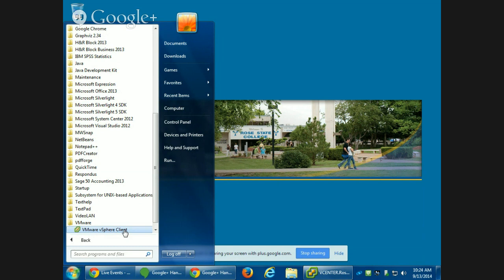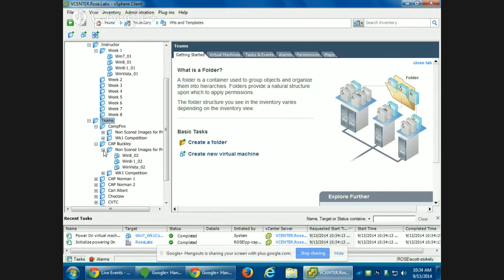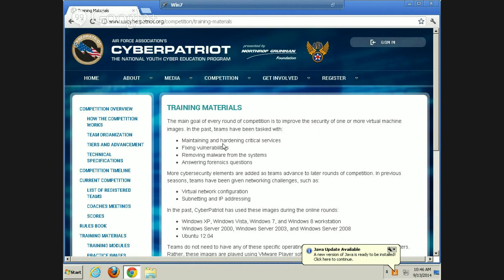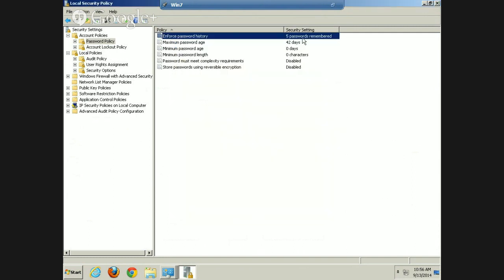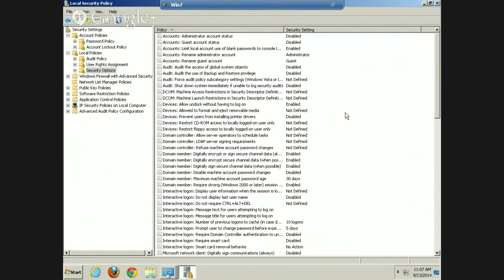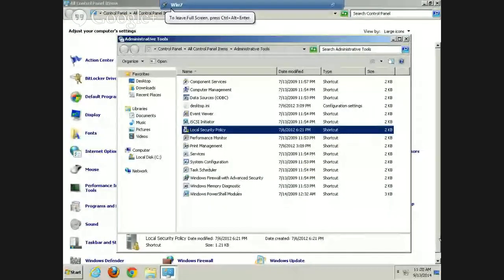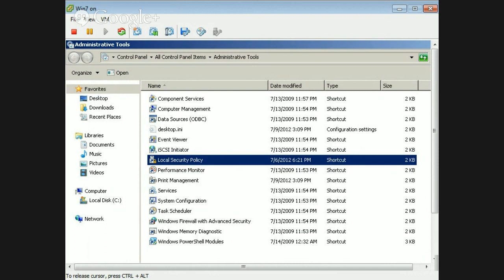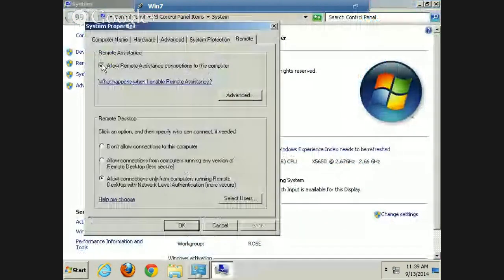RSC Cyber Patriot Training Week 1